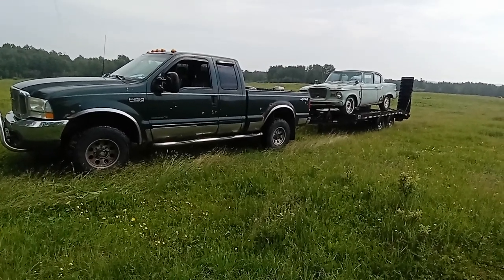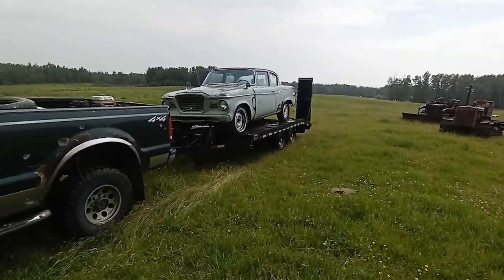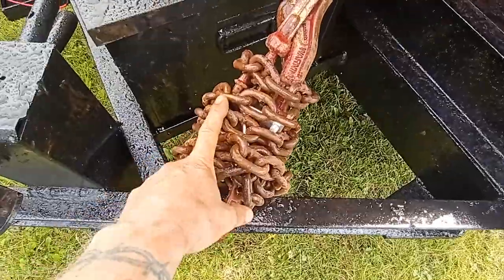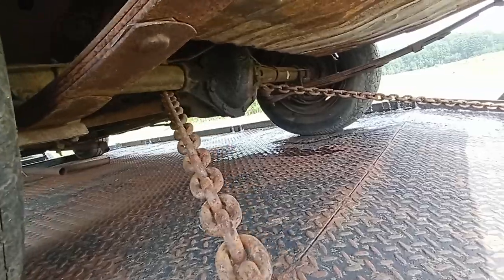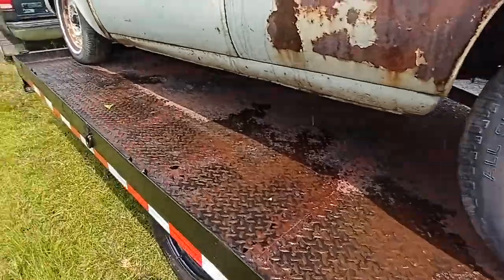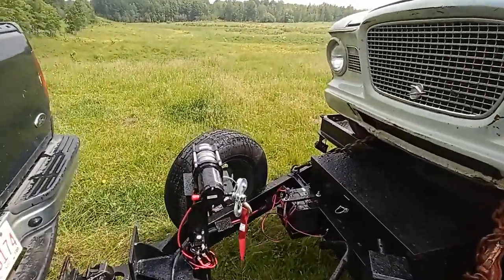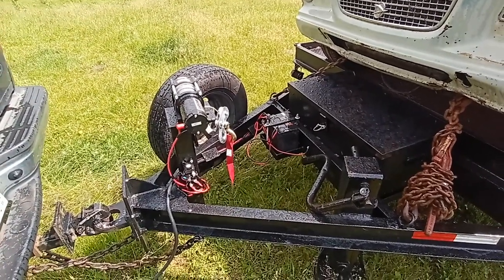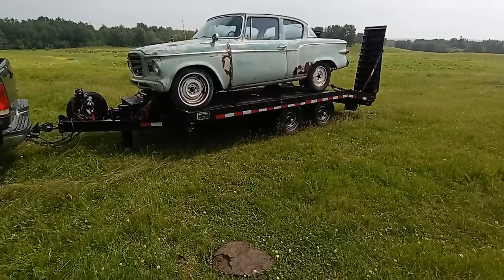How to load a car on a trailer part 3 (tie downs)